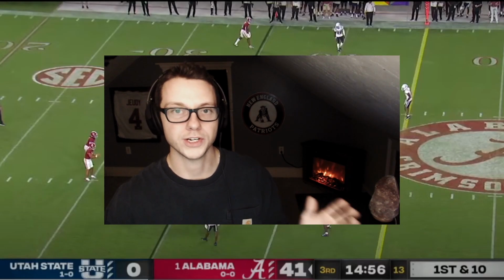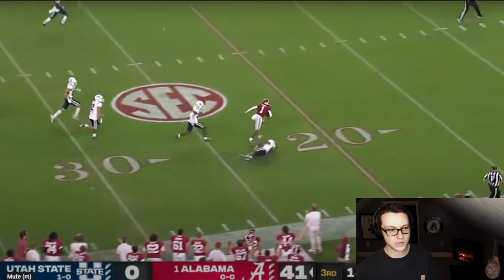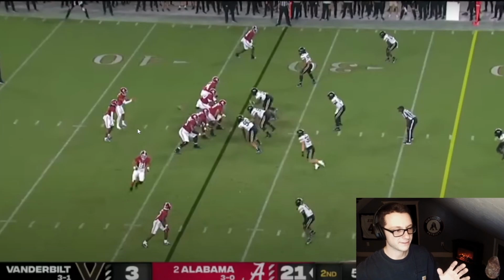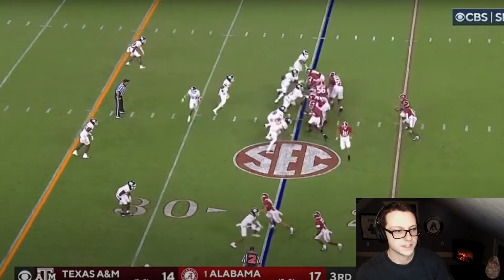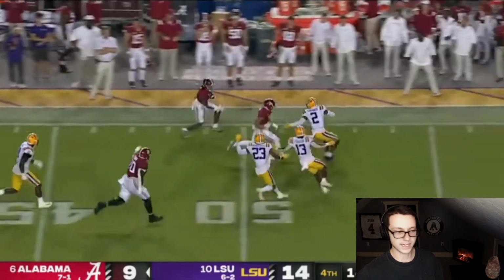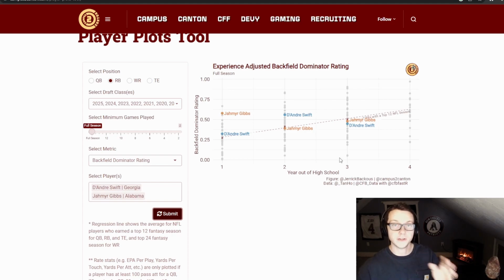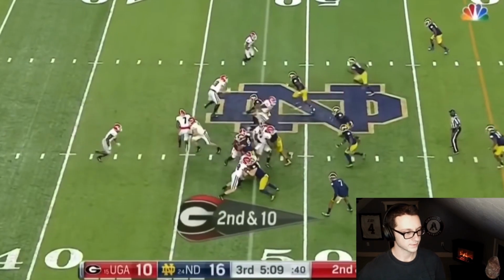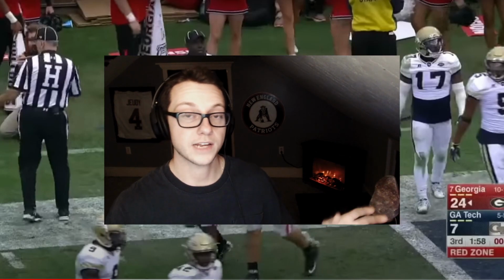Alabama RB Jahmyr Gibbs Highlight Tape Review | EP.3